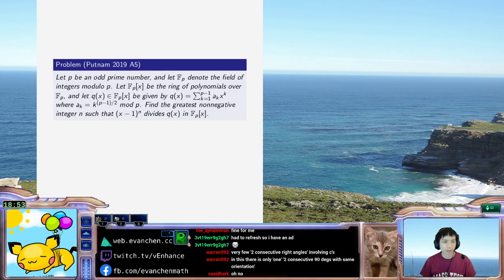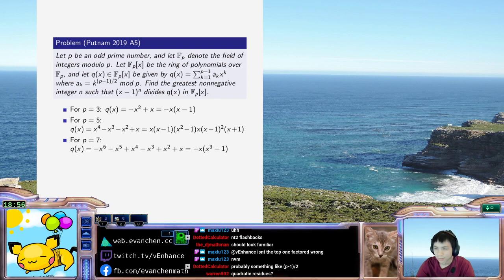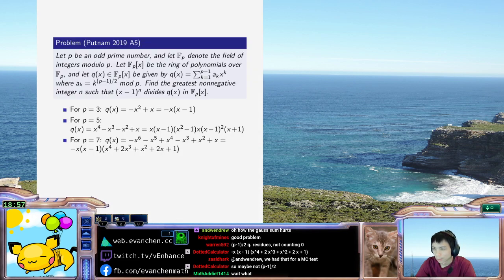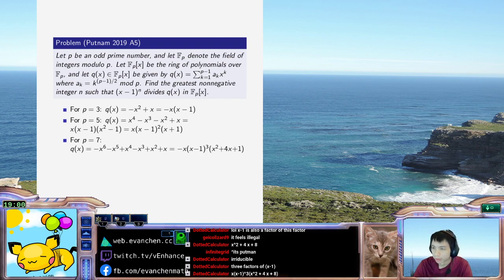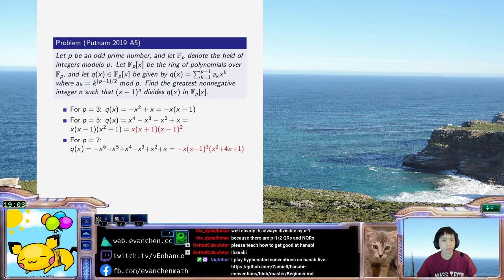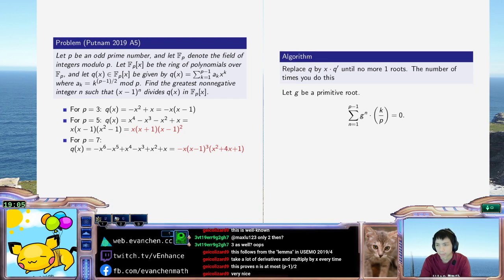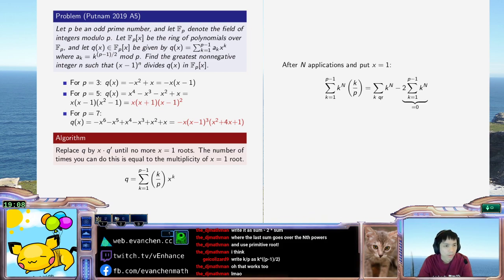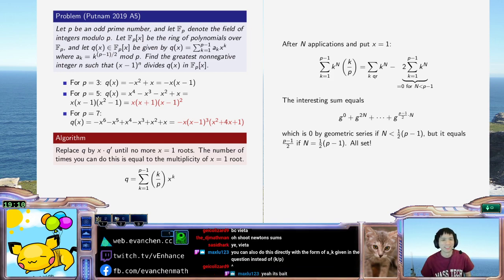Putnam 2019 A5: MASS DIFFERENTIATION NUMBER THEORY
keep calm and differentiate on